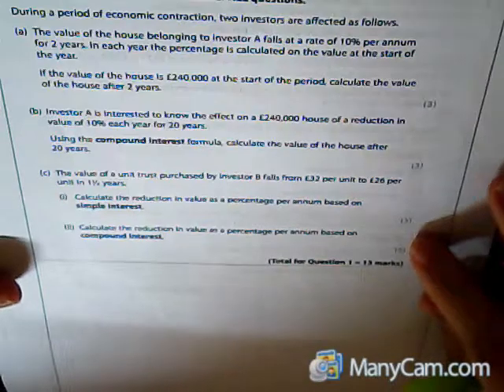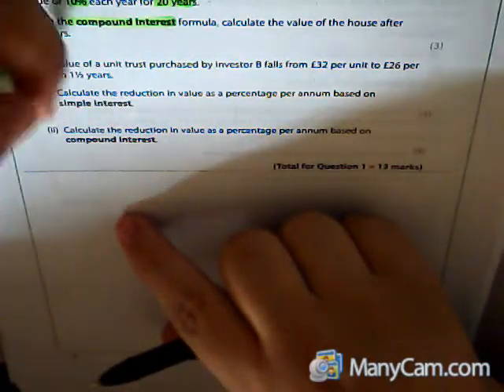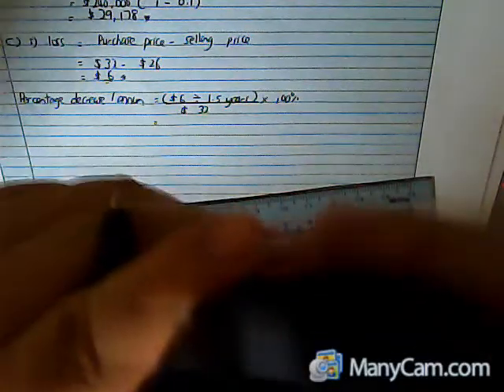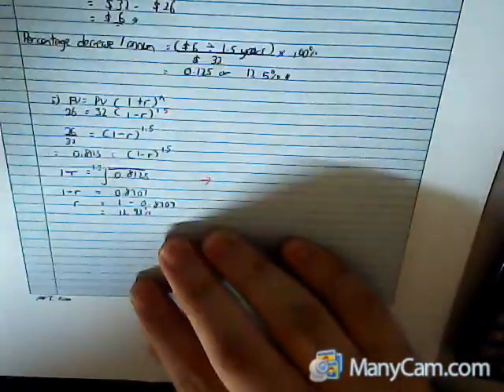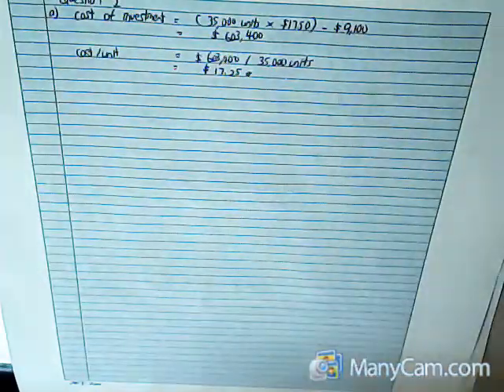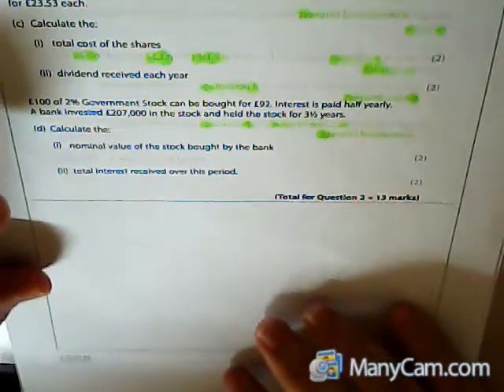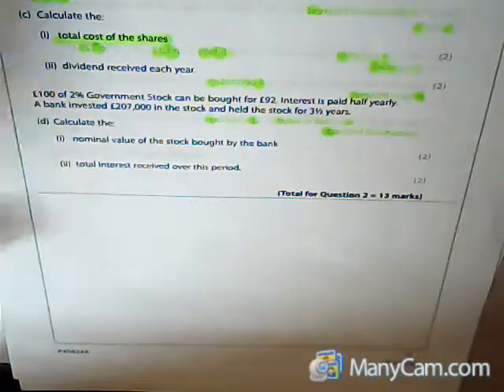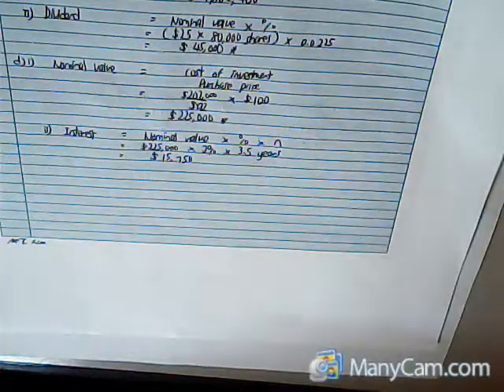2014 series 2 part 1